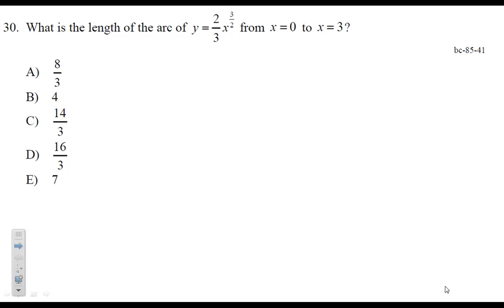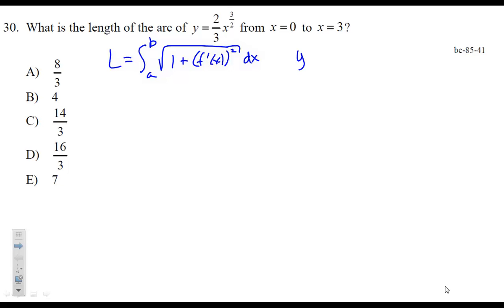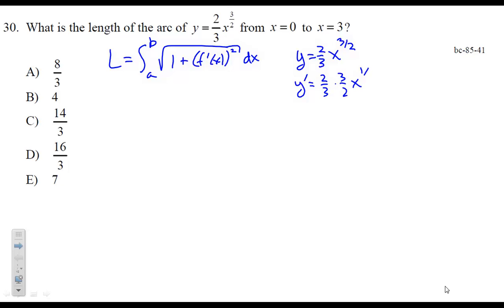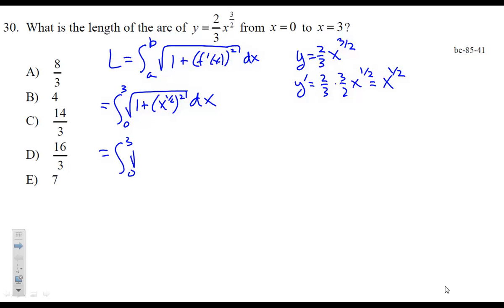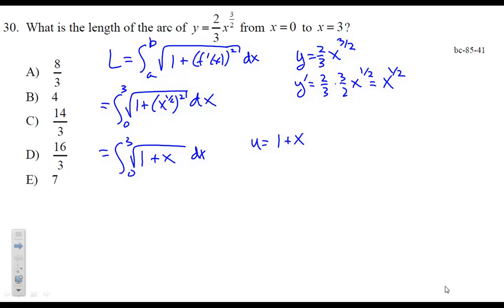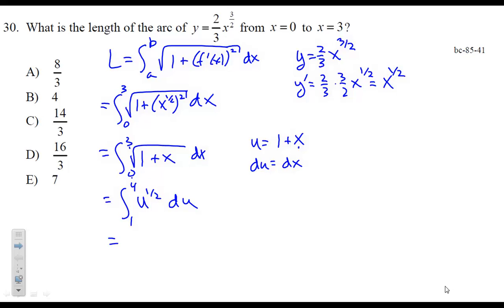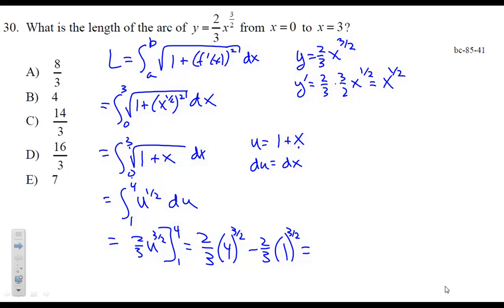rev 09 02 pr 30